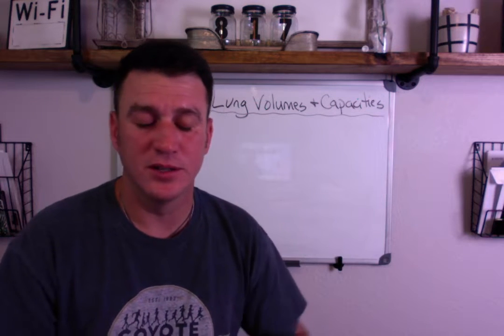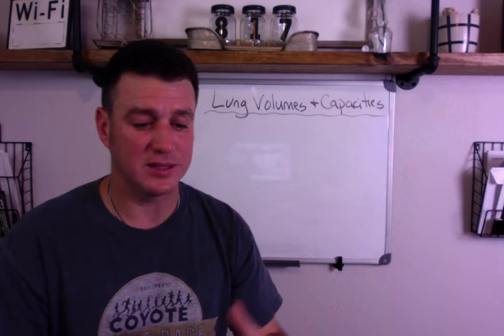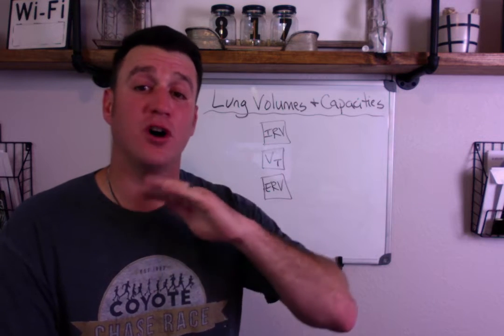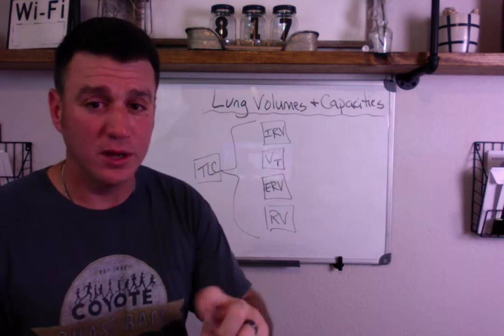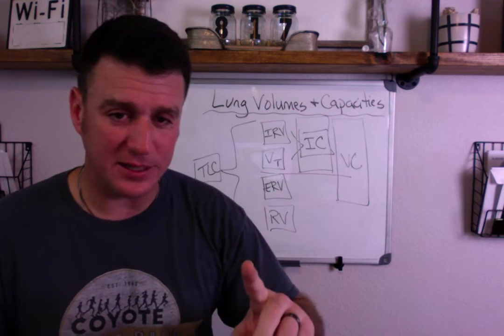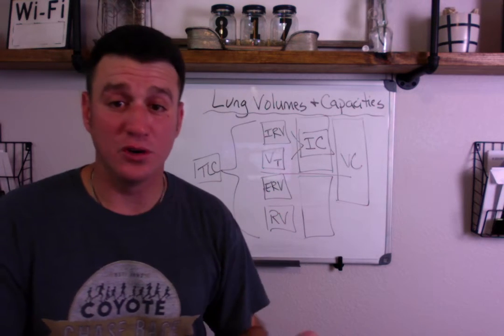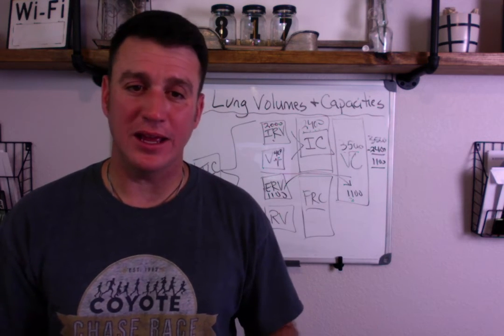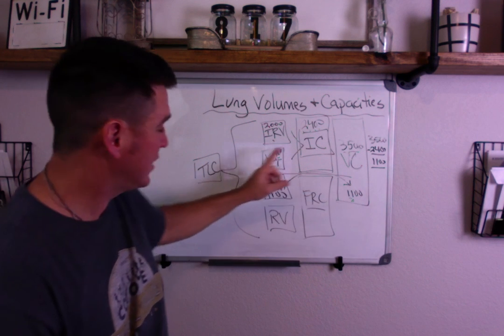Respiratory Therapy - Lung Volumes and Capacities